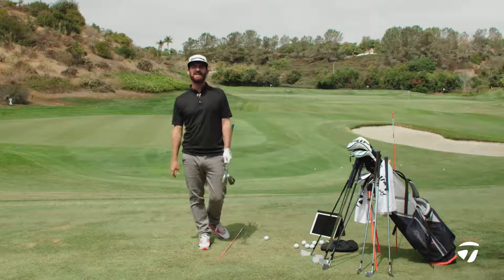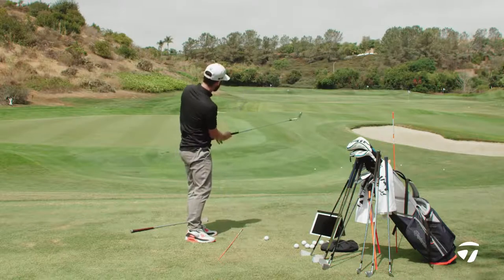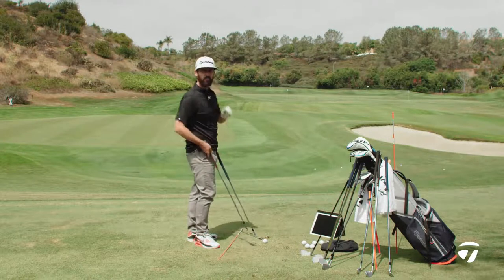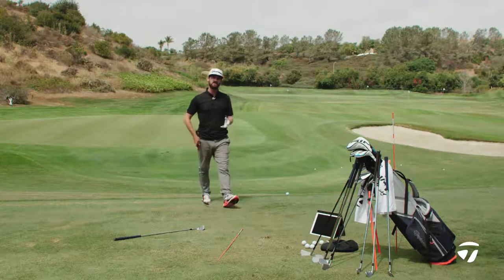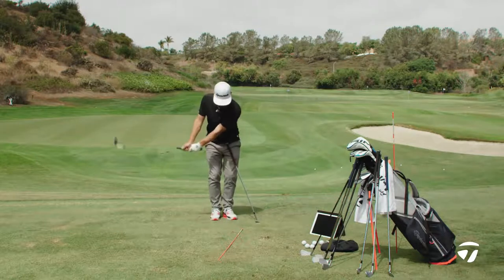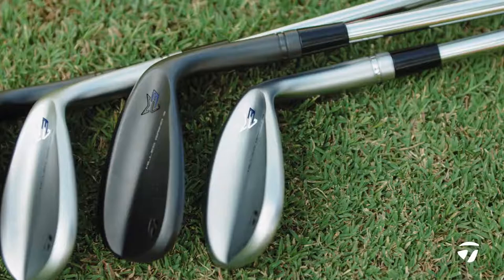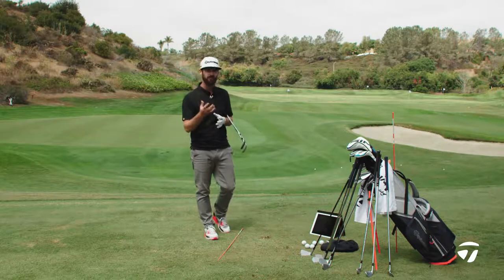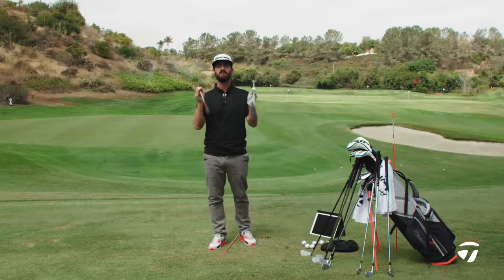Milled Grind 3 Wedge VS Hi Toe RAW Wedge TaylorMade Golf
The all-new Taylormade Milled Grind 3 wedges have been designed to offer more spin than ever before, featuring sharper, deeper and narrower radii engineered grooves that provide more greenside and optimal spin in wet weather conditions. Raw face technology is designed for more precise geometry, optimizing both spin and feel and whilst the face rusts over time, the rest of the head will maintain its original finish. Raised Micro-Ribs are positioned between full grooves for added texture on the face. They are designed to increase spin and improve performance on shots around the green. Milled Grind soles ensure precision where it matters most. The milling process maximizes consistency, maintaining tolerance levels difficult for a human to repeat.

Taylormade Milled Grind 3 wedges - Features:

Sharper, deeper and narrower radii engineered grooves offer increased spin.
Raw face technology is designed for more precise geometry, optimizing both spin and feel.
Raised Micro-Ribs are positioned between full grooves for added texture on the face.
Milled Grind soles ensure precision where it matters most maximizing consistency.
Thick Thin Mass placement for enhanced feel while optimizing CG location for precise flight.
Standard Bounce - An all-purpose grind and designed for players that like to rotate the club face
Low Bounce - A narrow crescent shape low bounce allowing maximum green side versatility.
Stock Shaft - Dynamic Gold True Temper Tour Issue S200 Steel / Wedge Flex
Stock Grip - Lamkin Crossline 360 Black/Blue/Grey End Cap 0.580 52g
Authorized TaylorMade Retailer